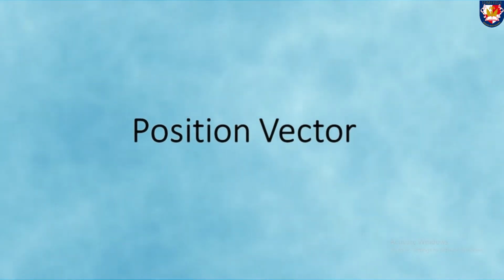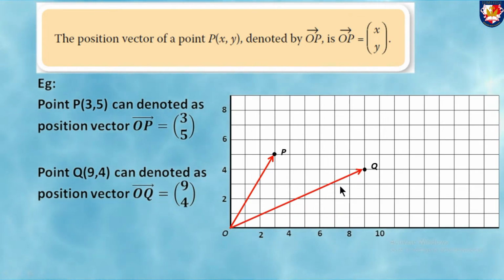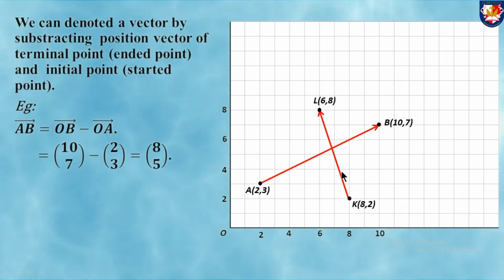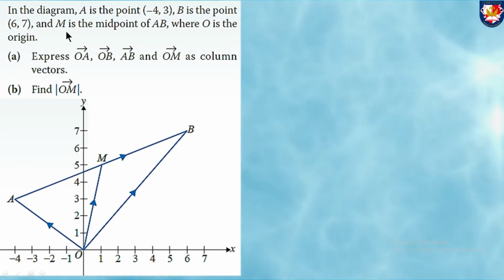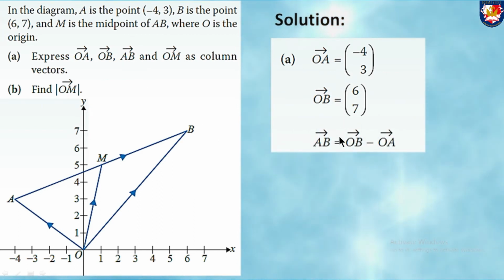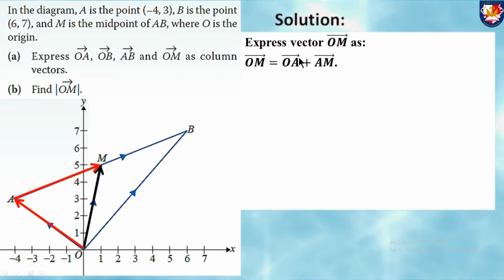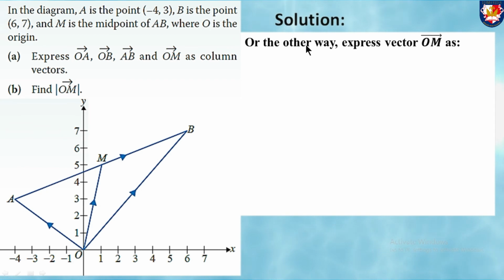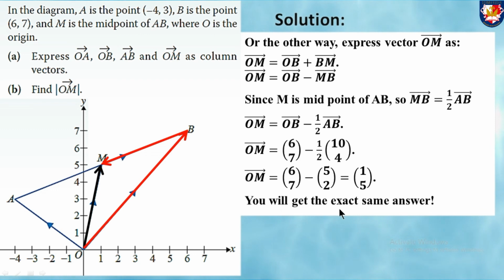Position Vector in 2 Dimension